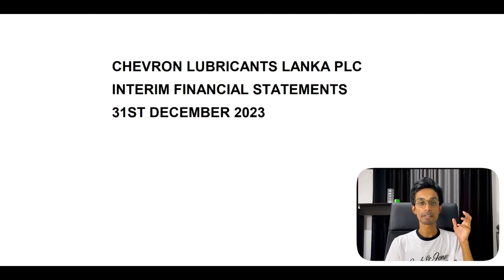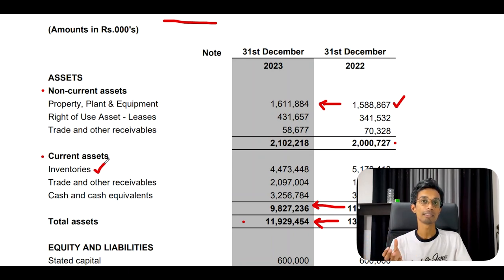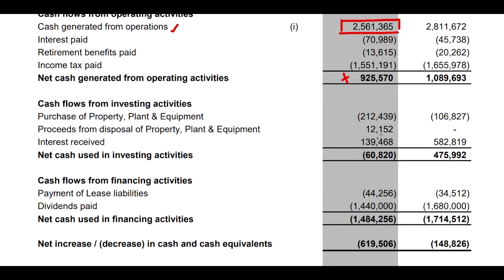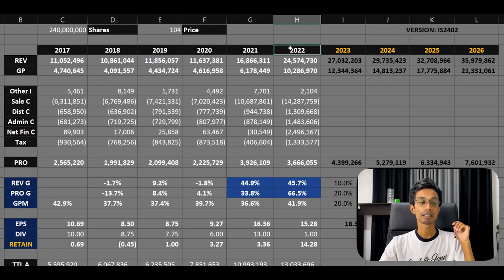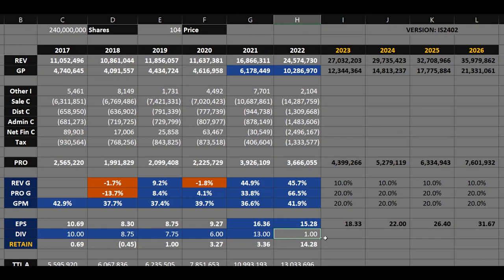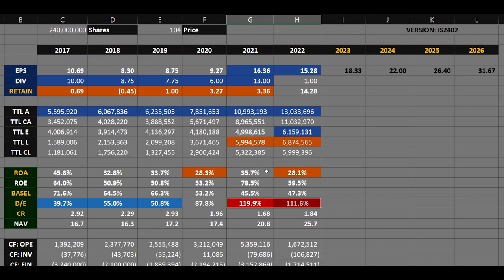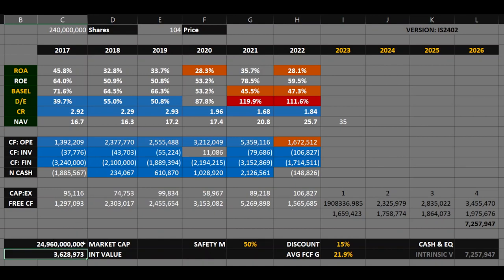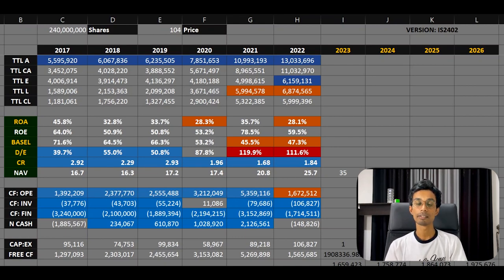Chevron Lubricants Stock Analysis for Investors | Stock Market | (LLUB.N)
Chevron Lubricants Lanka is a major player in the lubricant oils and grease-related business, with operations that include importing, blending, and distribution across the globe. This Stock Analysis report will discuss three key financial reports (Income Statement, Balance Sheet & Cash Flow Analysis) to help investors make more informed decisions about stock investments. As of the current period (2024 LLUB), Chevron has a net income of 3.29 billion rupees in the Colombo stock market.

චෙ(ව)රන්ට් ලුබ්‍රික(න්) ව්‍යාපාරය හරහා, කොටස් වෙළදපොල ආයෝජකයන්ට විශ්ලේෂණය කරමින් දැනගතහැකි කරුණු මෙහිදී සාකච්ජා කරයි.

📓 Chapters
00:00 - Introduction
00:18 - Income Statement
01:21 - Balance Sheet
03:51 - Cashflow Statement
05:36 - Shareholder Information
06:12 - Analysis Chart
10:48 - Ratio Analysis
13:40 - Cashflow Valuation
15:28 - Conclusion

COPYRIGHT
The content contained herein are protected by copyright laws, and all rights are reserved by the author or the entity that owns the content. This means that the document, including its text, images, and any intellectual property, is the exclusive property of the copyright holder and cannot be reproduced, distributed, or used without proper authorization.